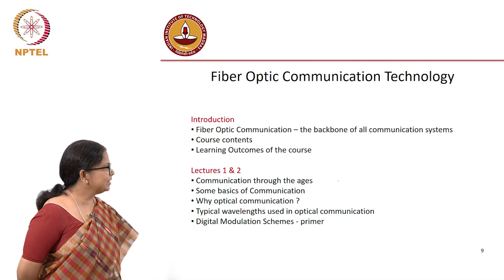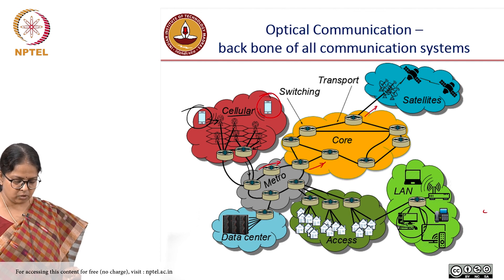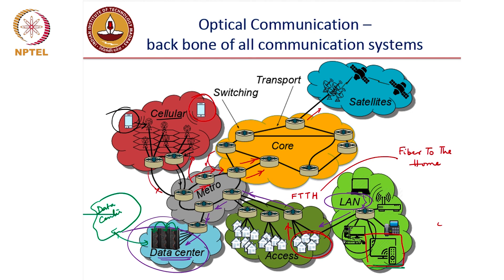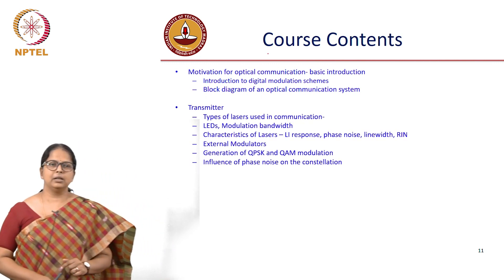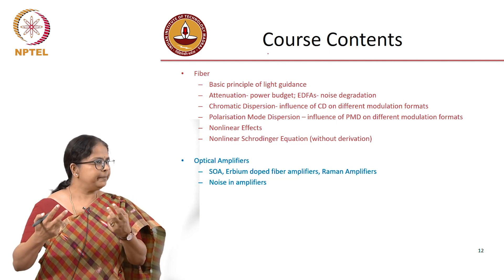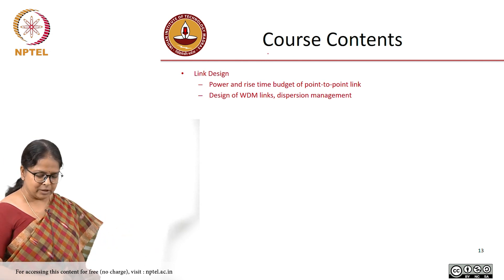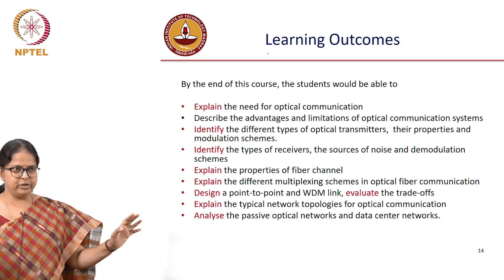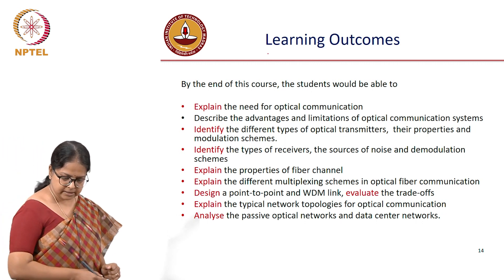Lec01: Introduction to FOCT: Prerequisites, Course Content and Learning Outcomes